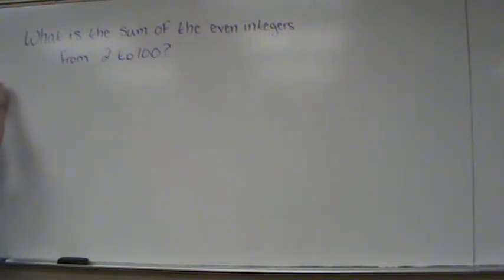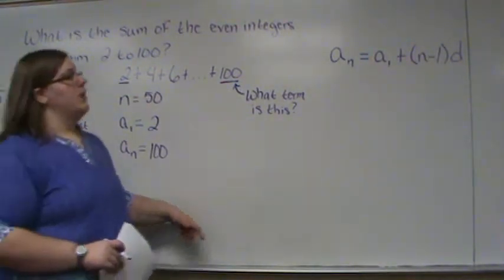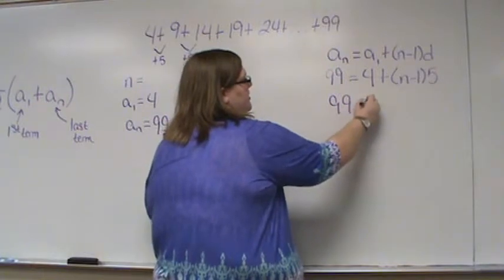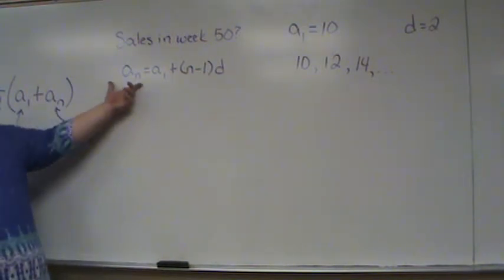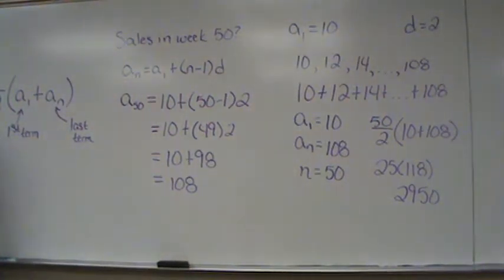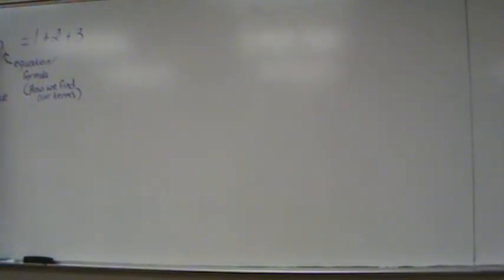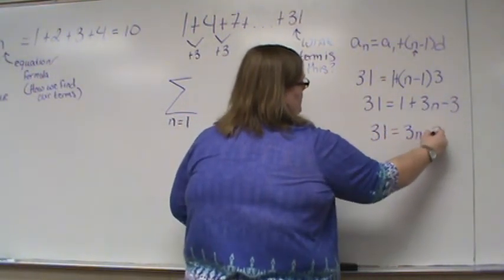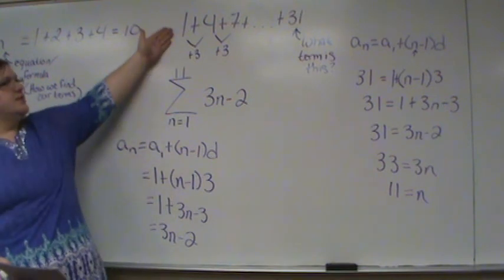2015 April 14 Alg 2 Yr 2 9.4 Notes Day 2/Miss Lang